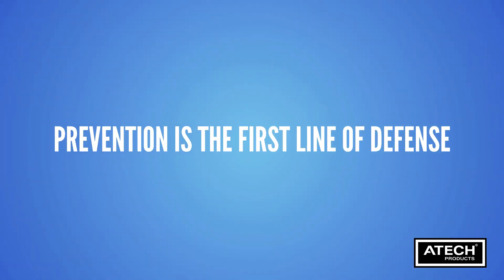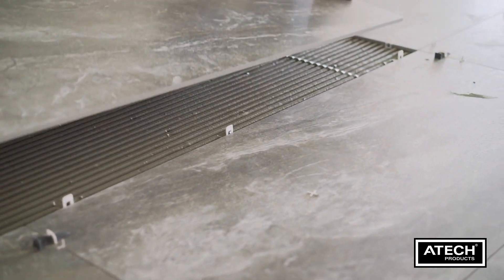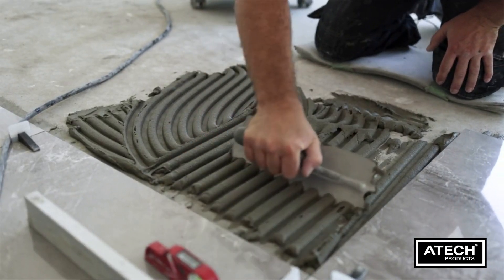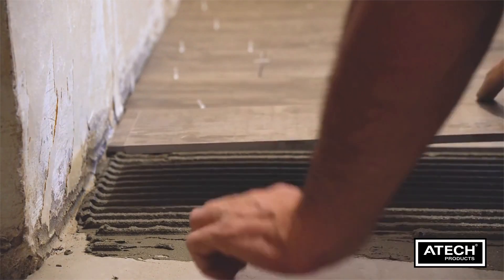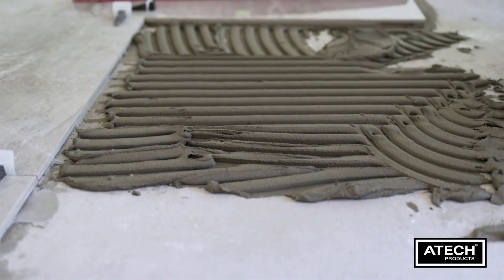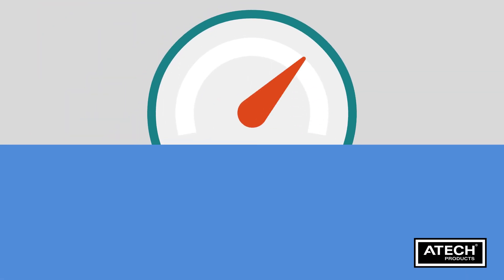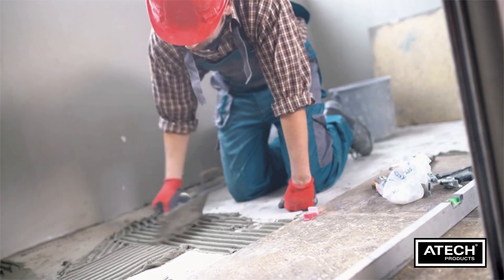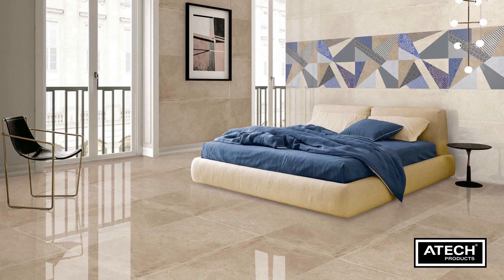How To Maintain And Prevent Tiles From Cracking | How To Prevent And Repair Tile Cracks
Established in 2005, Atech is an independent waterproofing and flooring company offering an exceptional experience to people from all across the construction and building industry. From tradespeople to homeowners, architects and builders.
With construction professionals at the helm, Atech provides the tools, resources and hands-on support its customers need to go into every job with confidence.
Committed to excellence, Atech specialists will develop a tailored solution to get the absolute best out of every project.